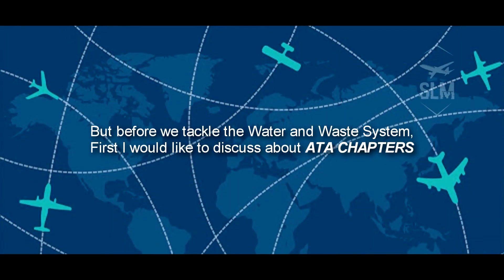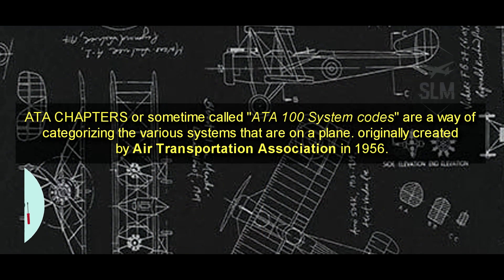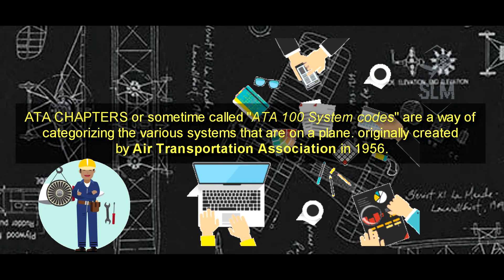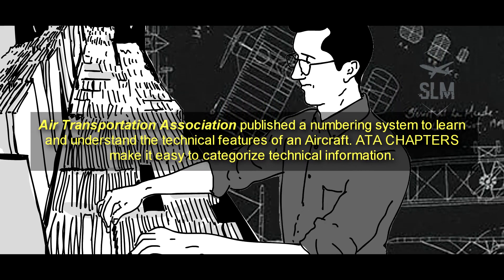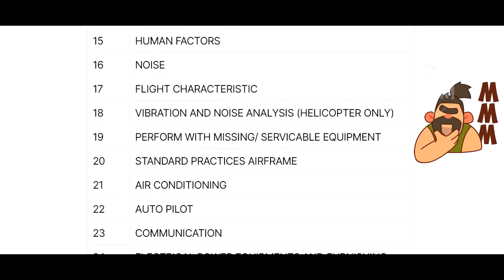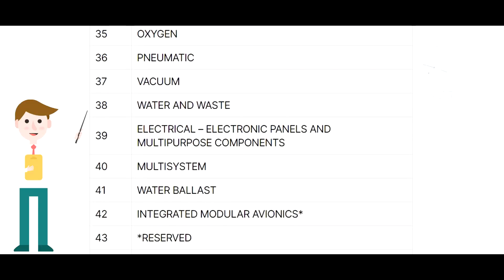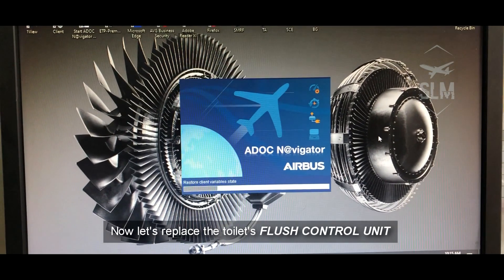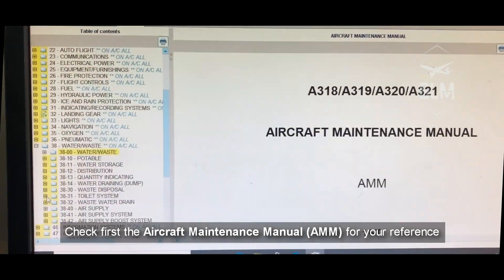How does a toilet works on airplane? |Water & Waste system| Replacement of Flush Control Unit |EP-04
*Water and Waste System of Aircraft A320 | ATA-38*

-The water and waste system supplies potable water to the lavatories and galleys of an airplane; and removes the sink and toilet waste.

Potable water is stored in a tank capacity of 200 liters tank in an airplane.

The airplane has two drain masts. Waste water drains overboard through these two anti-iced drain masts. These wastewater comes from the aircraft galleys and from the lavatories sinks. The forward mast drains wastewater from the forward cabin and the aft drain mast drains wastewater from the aft cabin.

Differential pressure (created by the vacuum generator) discharges the waste water from the toilet bowl to waste storage tank in flight, and gravity does so on the ground. Differential pressure created by vacuum generator forces the waste from toilet bowls into the waste storage tank of aircraft.

("On the ground and below 16000 ft. " the vacuum generator activates in order to have toilet suction for the waste.

("On flight above 16000 ft." the vacuum generator deactivates" and let the differential pressure between the cabin pressure and outside atmospheric pressure let the waste sucked-in from toilet to the waste holding tank.)

-Do airplanes dump toilet waste in the air?

Definitely No ! Waste isn’t dropped out of the plane when you press the flush.
Lavatories on modern aircraft equipped with “Vacuum Flush” type technology to eliminate solid and liquid residue from the toilet bowl. Now no longer use of chemical toilet blue water recirculated with an electric flush in the modern airliner.

Why is an airplane bathroom called a lavatory?
-Airlines don't want misguided passengers, particularly those not familiar with the word, to rest in that room. They want them to do their business and get out, so other passengers can use it. ... “Lavatory” is a completely accurate word for that room in all forms of English.

*Replacement of Flush Control Unit (AMM Reference: 38-31-12 PB 401)*